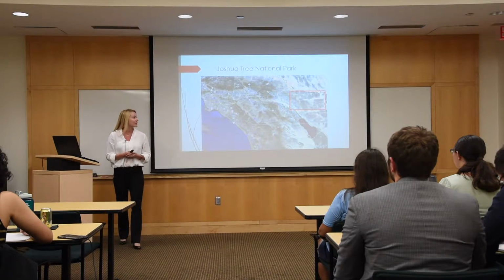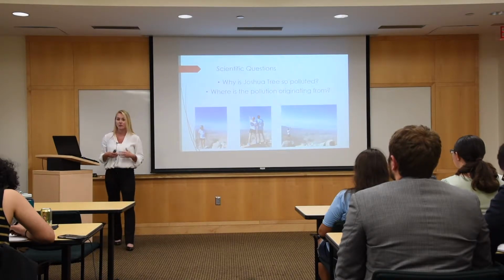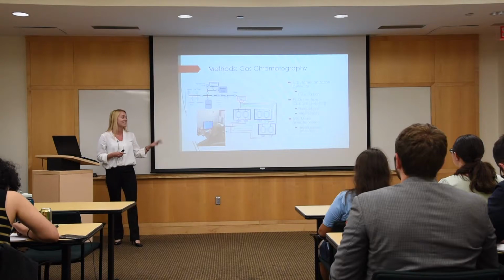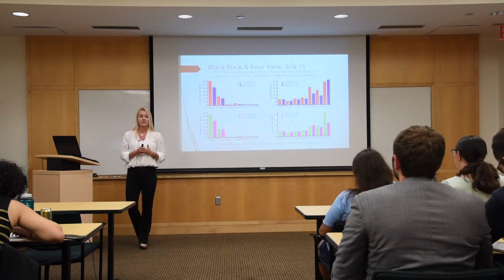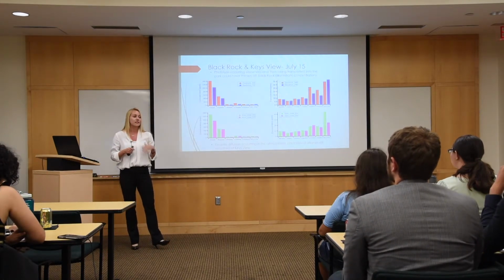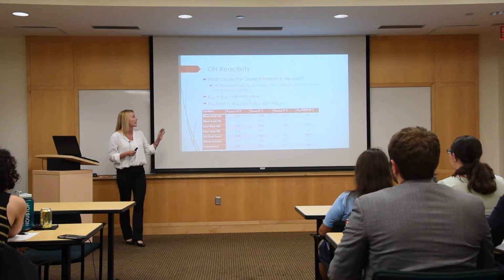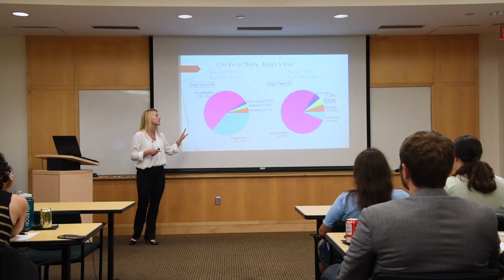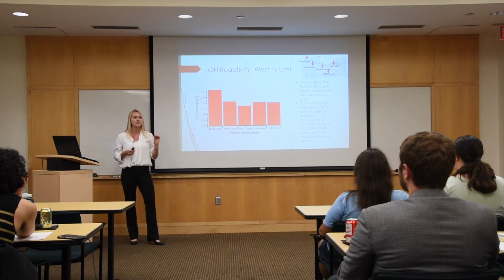Kathryn Bumiller, University of South Carolina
NASA SARP 2017 Final Research Presentation:
Investigating the Air Pollution in Joshua Tree National Park
Abstract:
Joshua Tree’s ozone levels have risen above the EPA’s daily maximum standard of 65 ppb, 55 times in 2017, so far. It is imperative to understand why the park is so polluted and from where the pollution is originating to preserve our National Parks and improve local air quality. During the 2017 Student Airborne Research Program (SARP), students collected in situ measurements at different locations throughout the park. Whole air samples were collected and analyzed in an attempt to understand the pollution affecting Joshua Tree. Maximum ozone measurements on the western side of the park were reported as 84 ± 9 ppb, compared to 59 ± 6 ppb on the eastern side of the park on the day that in-situ measurements were taken. A gradient of pollution has been seen to form in the park from west to east. Time-series of ground samples at Black Rock and Keys View show that as the day progresses, alkane concentration decreases, and alkyl-nitrate concentrations increase, indicating photolysis may occur throughout the day. Additionally, non-methane hydrocarbon OH reactivity was calculated for the ground samples across the park. Oxygenates were calculated to account for 54% of the total OH reactivity in the park. Biogenics were calculated for 30% of total OH reactivity in the park, indicating that the park could be affected by an agricultural area. HySPLIT models validate these assumptions with wind backtrack trajectories leading to the Salton Sea area.